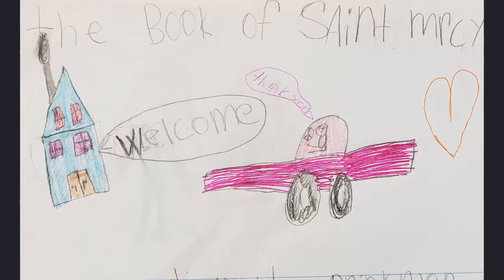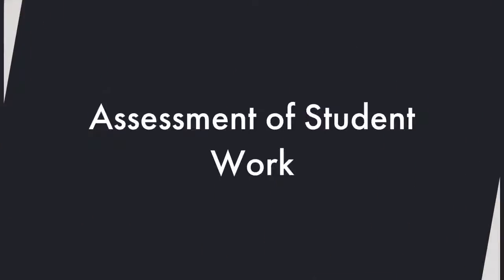ELED 354 Final Project